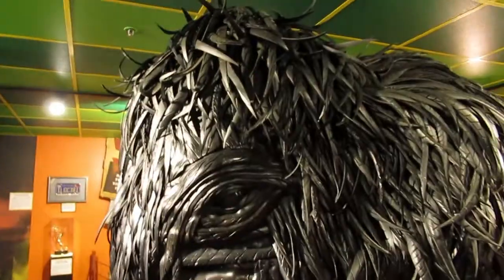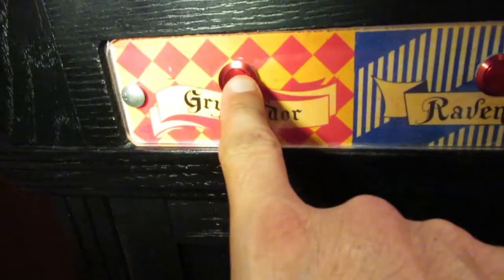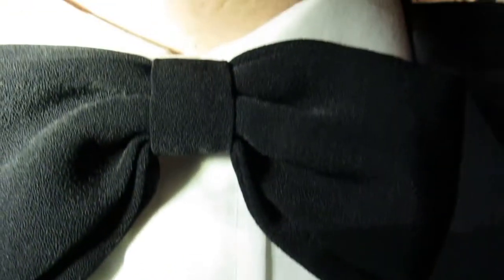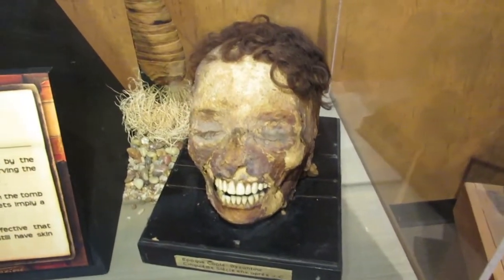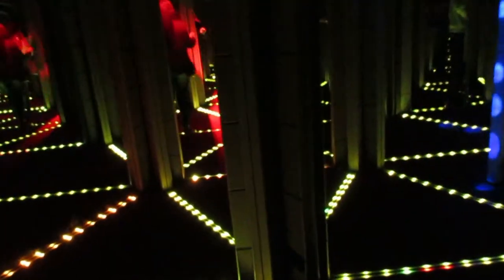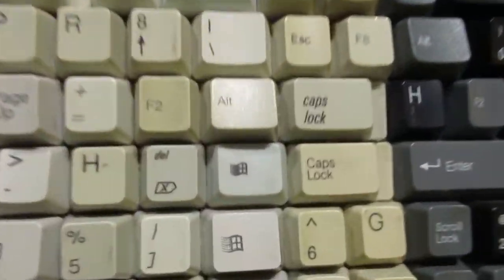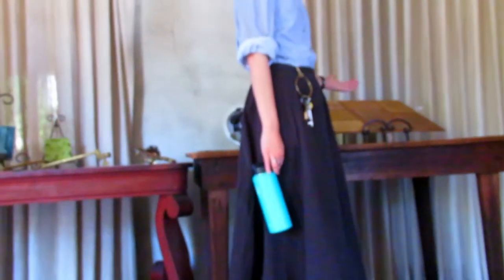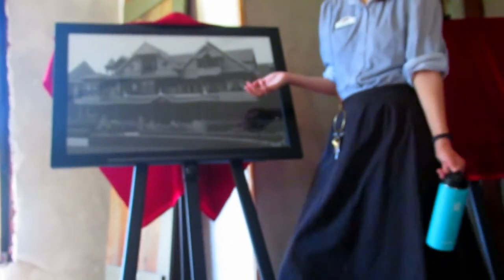WINCHESTER MANSION "THE HOUSE THE SPIRITS BUILT"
(Part 1 includes RIPLEYS believe it or not)
Part of a series of articles on the paranormal
The Winchester Mystery House is a mansion in San Jose, California, that was once the personal residence of Sarah Winchester, the widow of firearm magnate William Wirt Winchester. Located at 525 South Winchester Blvd. in San Jose, the Queen Anne Style Victorian mansion is renowned for its size, its architectural curiosities, and its lack of any master building plan. It is a designated California historical landmark and is listed on the National Register of Historic Places. It is privately owned and serves as a tourist attraction.
Since its construction in 1884, the property and mansion were claimed by many to be haunted by the ghosts of those killed with Winchester rifles. Under Winchester's day-to-day guidance, its "from-the-ground-up" construction proceeded around the clock, by some accounts, without interruption, until her death on September 5, 1922, at which time work immediately ceased.[3] Sarah Winchester's biographer, however, says that Winchester "routinely dismissed workers for months at a time 'to take such rest as I might'" and notes that "this flies in the face of claims by today's Mystery House proprietors that work at the ranch was ceaseless for thirty-eight years